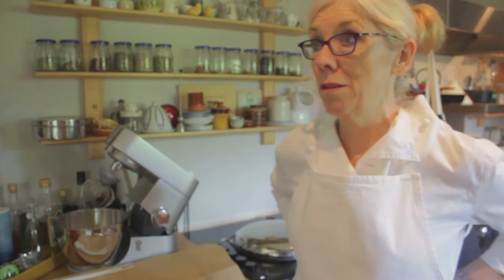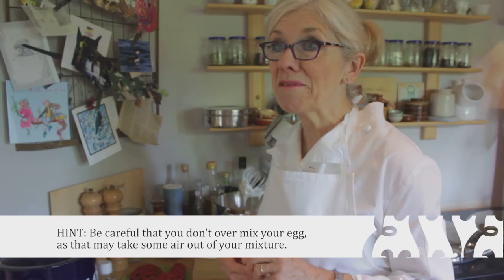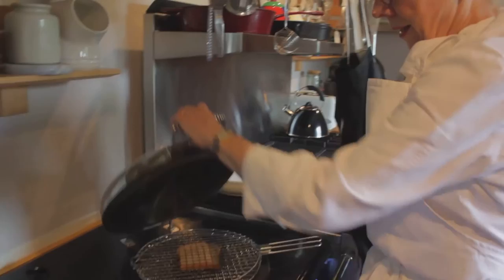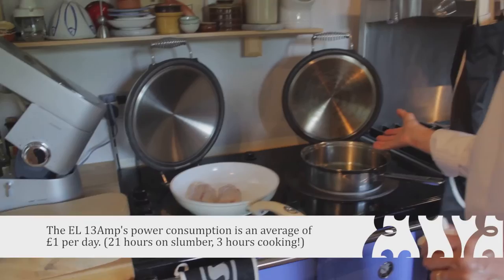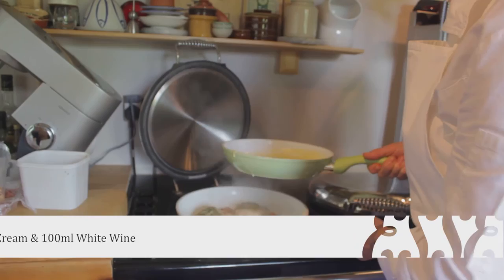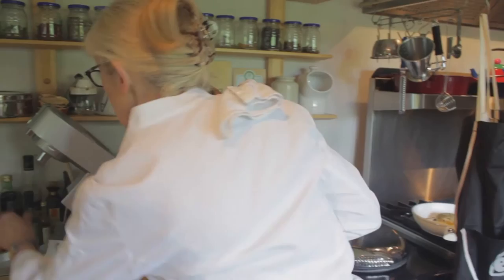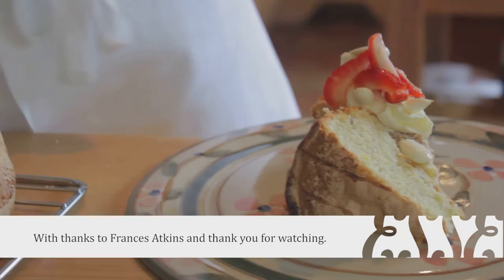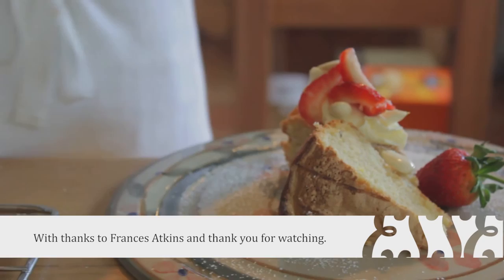Frances Atkins | Almond Cake & Sea Bass with a Herb Crumb | ESSE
Michelin-starred Chef Frances Atkins demonstrates how to bake a gluten free, fat free almond cake on her ESSE range cooker.
She also takes you step-by-step through a delicious Sea Bass & Herb Crumb recipe.